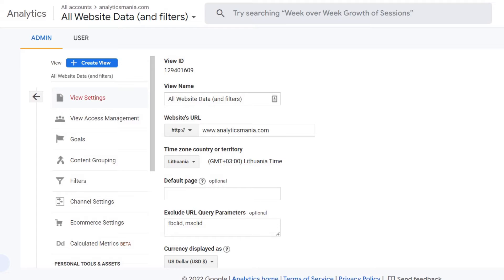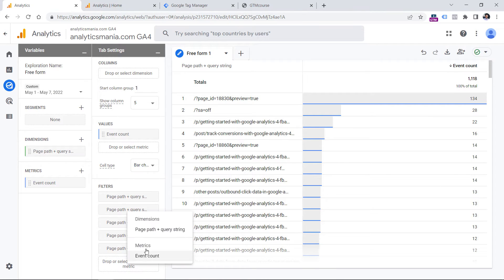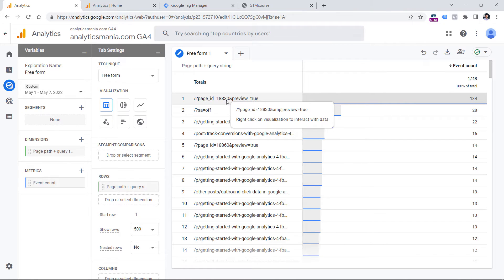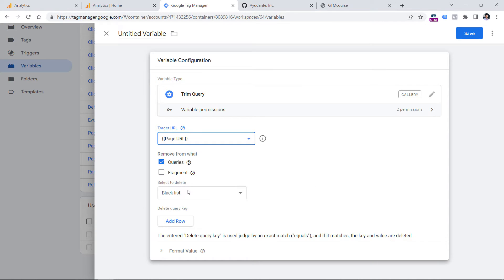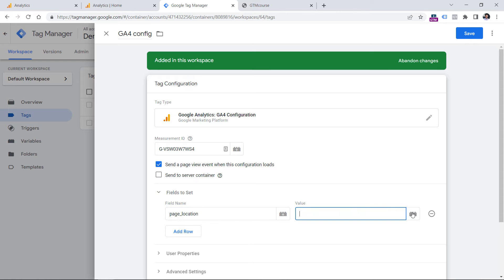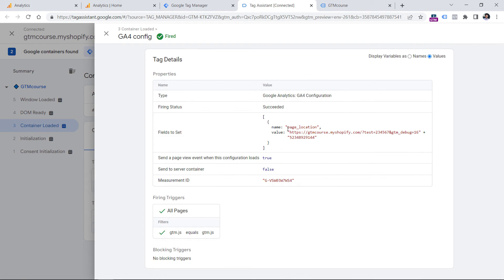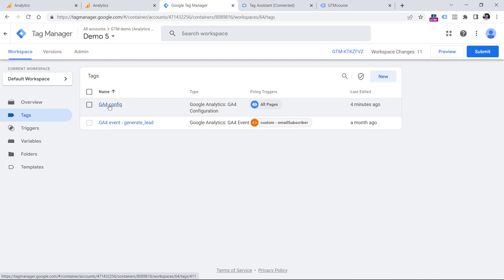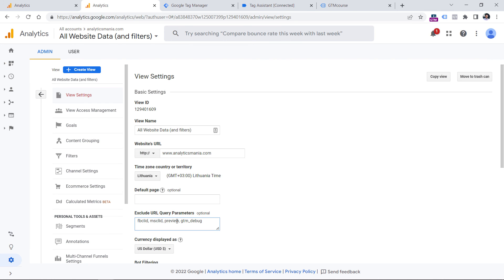Exclude query parameters in Google Analytics 4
Learn how to exclude URL query parameters in Google Analytics 4 with Google Tag Manager.

This will make your reports cleaner.

=== LINKS ===

✭ Blog post: Exclude URL query parameters in Google Analytics 4